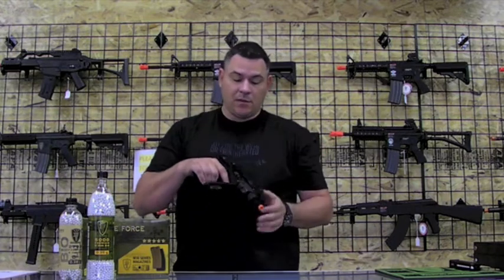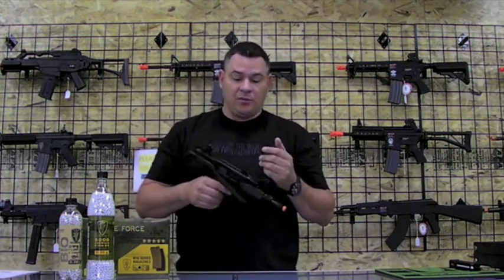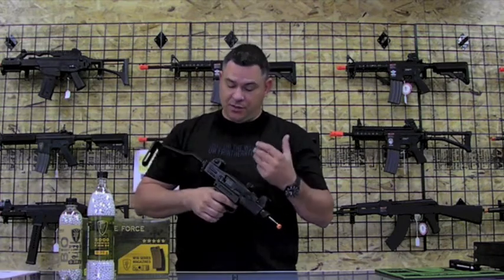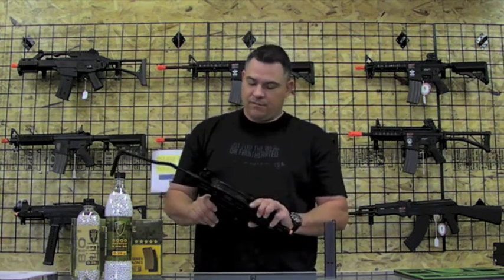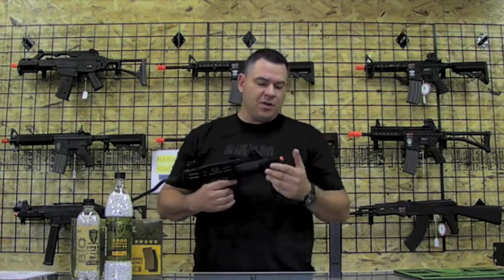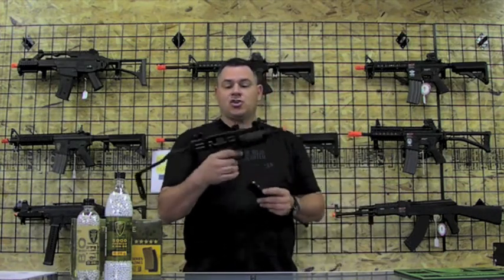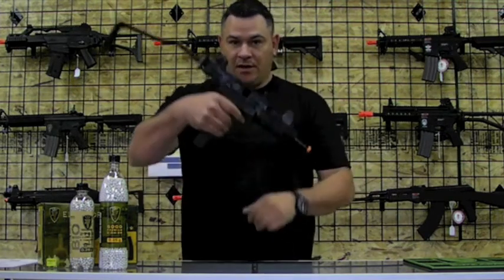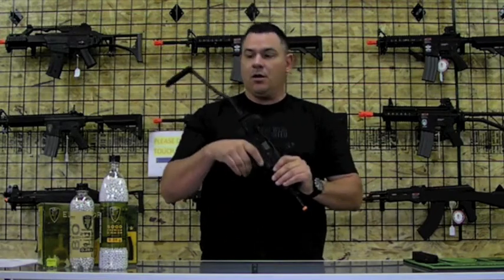Elite Force IWI Uzi - OAT TV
This is definitely one of our favorite Co2 powered GBB's. This little guy not only looks mean, but it is A LOT of fun to shoot!!!